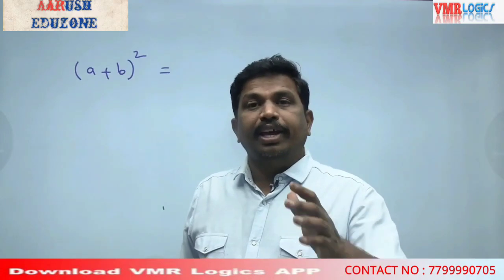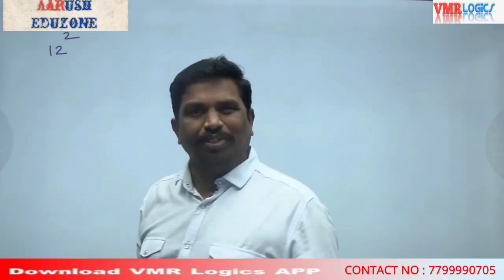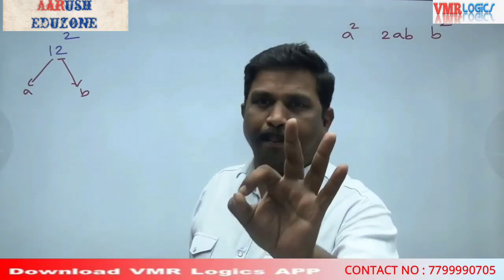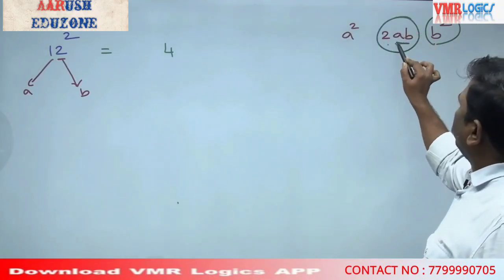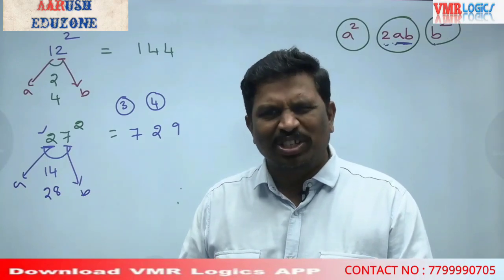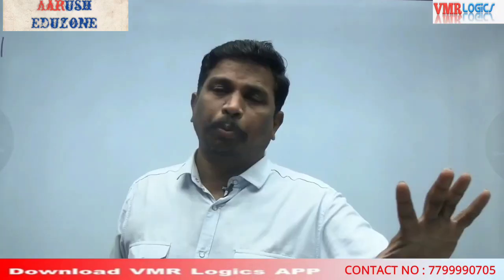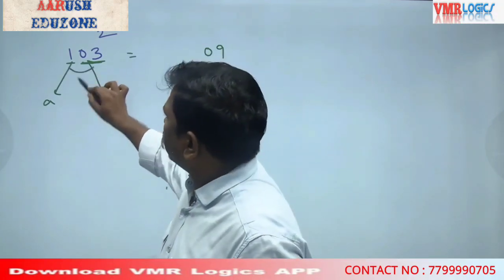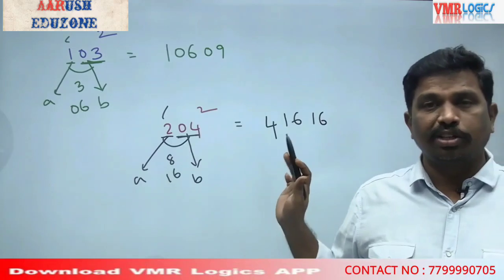square root tricks in Telugu అన్ని పోటీ పరీక్షలకు ఎంతో ఉపయోగకరం!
ఆరుష్ ఎడ్యుజోన్ ఛానల్ నుండి మీకు పర్సనల్ గైడెన్స్ అంటే సిలబస్ కు సంబంధించి గాని మోటివేషనల్ గా గాని బుక్స్ కు సంబంధించిన విషయాలు గానీ డైరెక్ట్ గా నాతో మాట్లాడాలని అని మీరు అనుకుంటే 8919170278 అనే నెంబర్కు మీరు వాట్సాప్లో మెసేజ్ చేసినట్లయితే ఒక అతి చిన్న ఎమౌంట్ తీసుకుని నేనే మీకు కాల్ చేసి మీ సందేహాలను నివృత్తి చేస్తాను
Aarush eduzone  is a channel about giving guidelines and providing free online classes for APPSC TS PSC and other competitive  exam aspirants who are preparing competitive exams this channel also provide free Andhra Pradesh history classes free geography classes free political science classes and also conducts free online exams and also provides free PDF materials to aspirants and subscribers this is channel